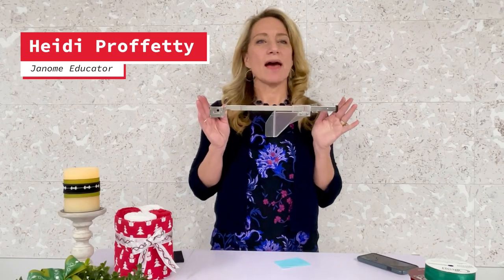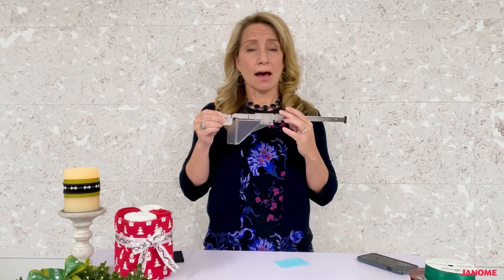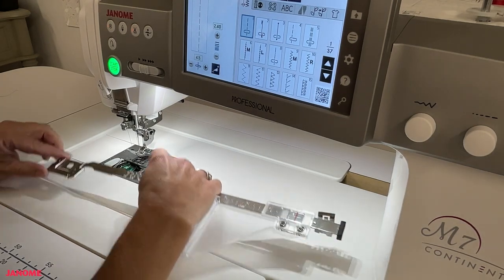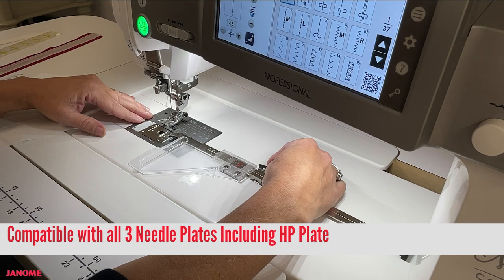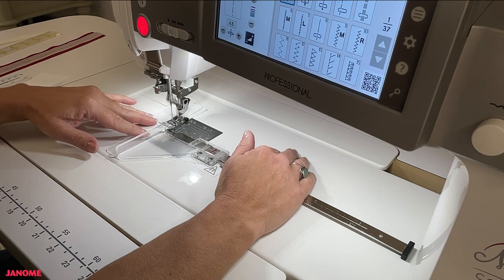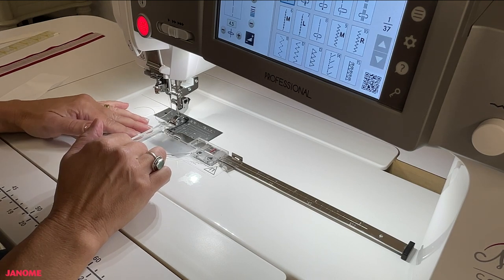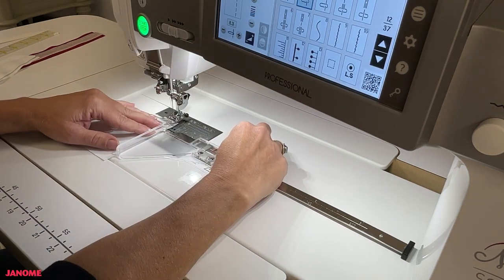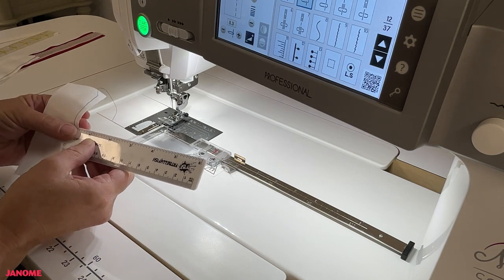How to Use the M7 Cloth Guide with Heidi Proffetty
Cloth guides come in all shapes and sizes – from a piece of tape stuck to your sewing machine to a flange on the side of a foot. But they have one thing in common: they make it easier to sew a consistently even seam width.

The ever-ingenious engineers at Janome have created a truly unique Cloth Guide design that allows for maximum fabric surface contact and visibility. Janome currently offers this special Cloth Guide as a standard accessory for the Continental M17 Professional sewing and embroidery machine.

This unique accessory is now available for all Continental M7 Models.

The M7 Cloth Guide features an easy-to-use snap-in design. This guide works with the hook cover plate located on the top of the M7 sewing bed. To use just remove the plastic see-through hook cover plate, align the Cloth Guide with the tabs, and snap it in place. The guide creates a rigid and reliable surface for aligning your fabric as you sew.

It's just that easy! Just snap the guide in, set your measurement on the bar, and sew! No need to measure or mark your fabric.